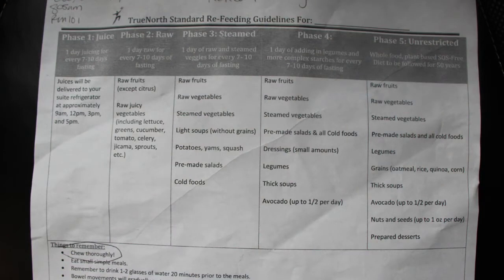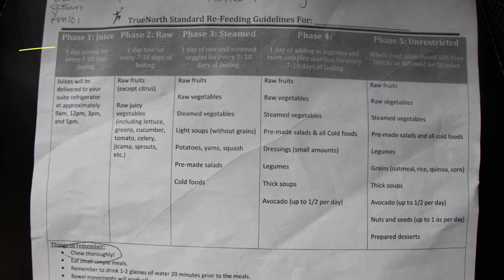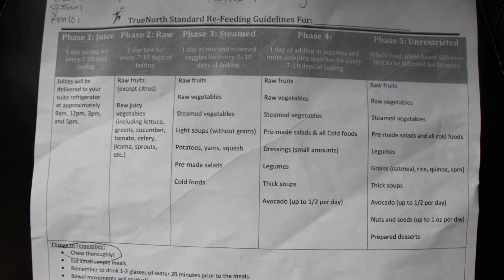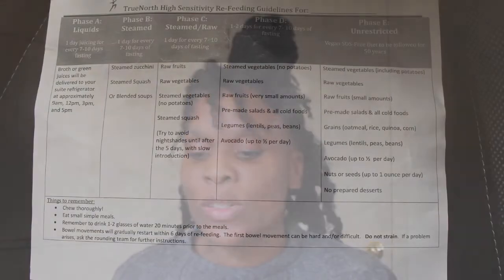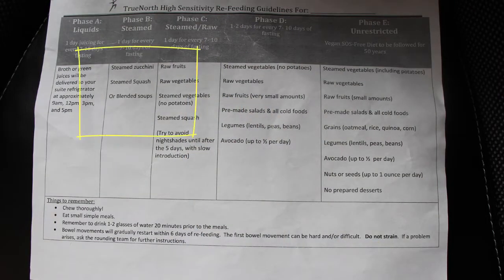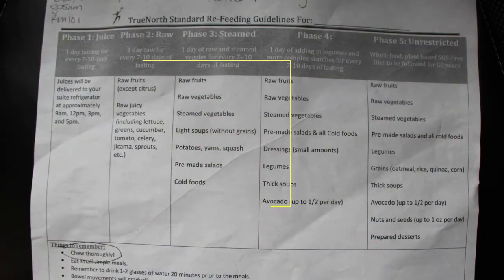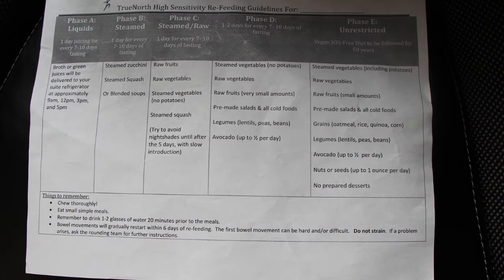How to Break a Water Fast (Over 7 Days)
Video will show you how to safely break a long water fast